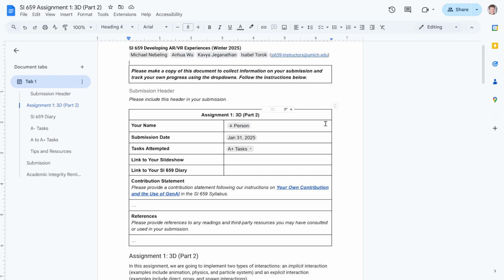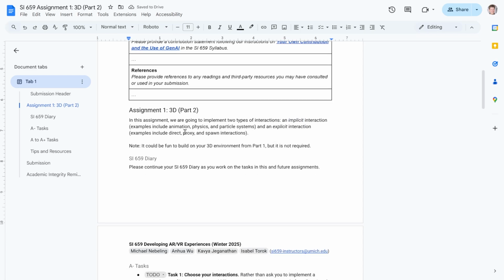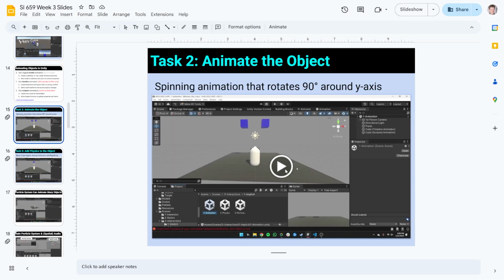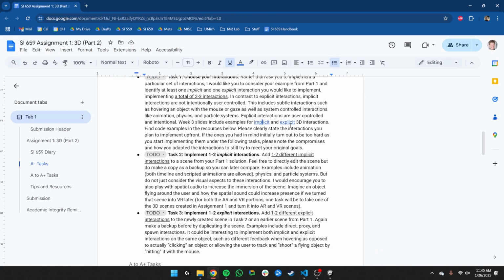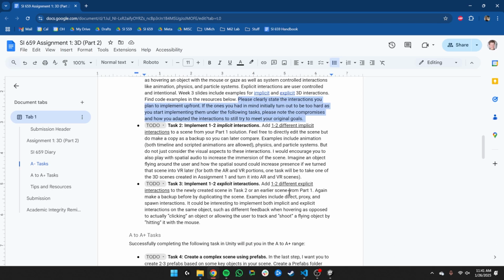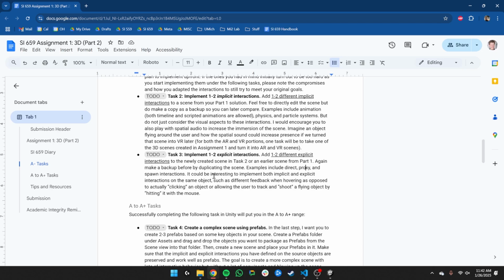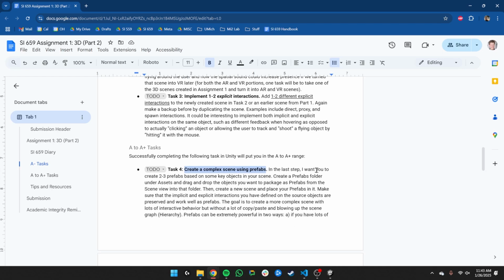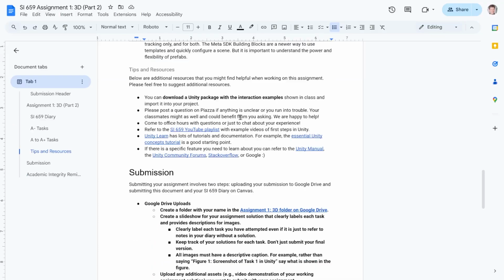Assignment1: 3D (Part2)